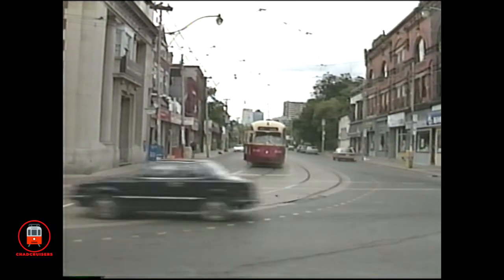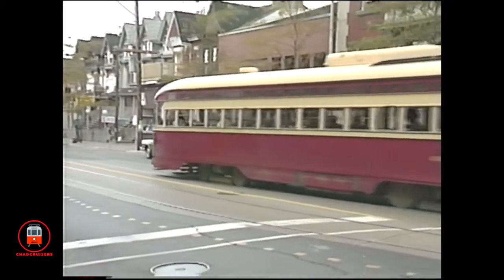Carlton PCC Streetcars in Toronto 1986 | TTC Transit Rewind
Welcome to another edition of Transit Rewind, in this episode we take you back to Toronto in the 1980s as TTC PCC Streetcar service in Toronto was winding down. Featured are clips from the GPS Video The Carlton Line.

Videographers Ray Neilson and Lee Rickwood of GPS Video captured some of the last years of PCC Streetcar operation in Toronto. Toronto's TTC used to operate the largest PCC streetcar fleet in the world.

The PCC Streetcar Tram design revolutionized light rail and streetcar transportation in North America.